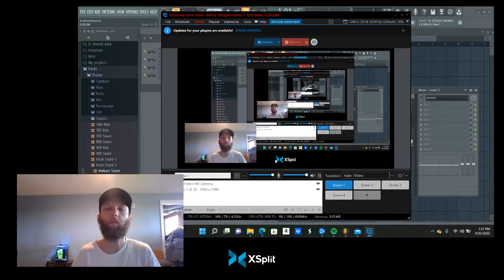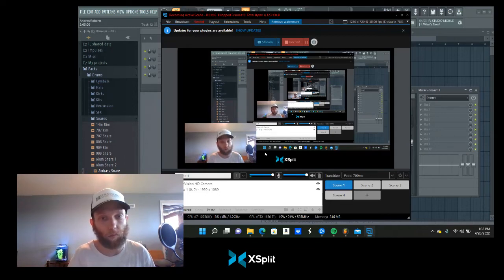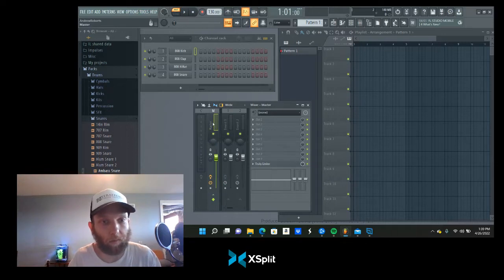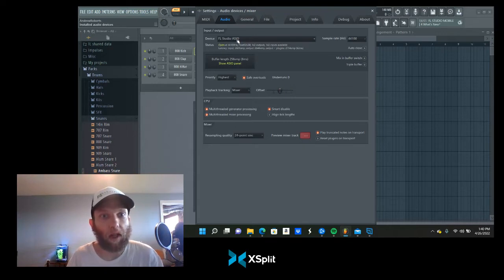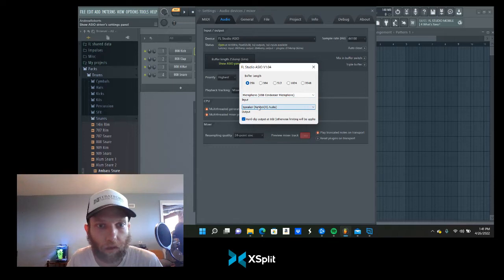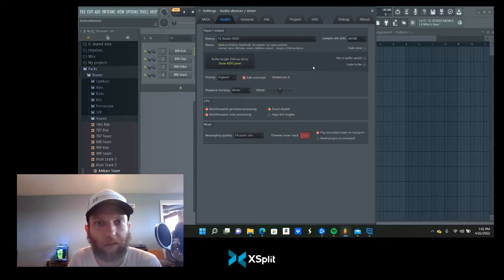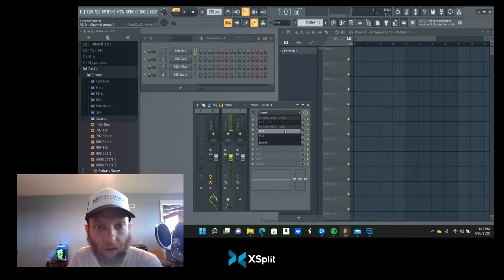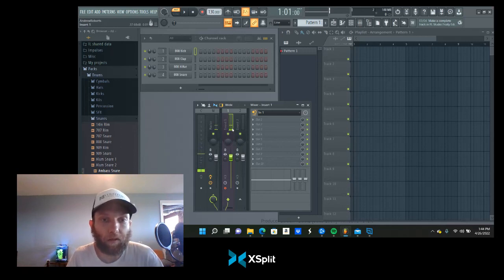How to set up your USB microphone to FL studio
in this video i teach you how to set up your USB microphone to FL studio. every step included.